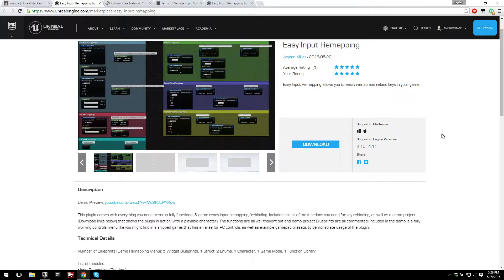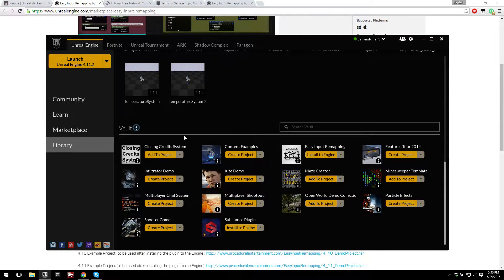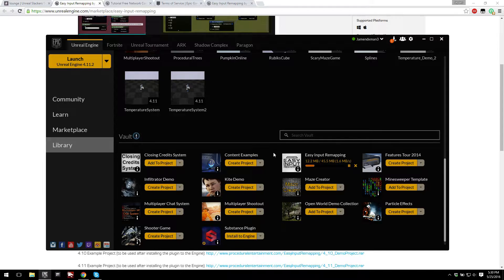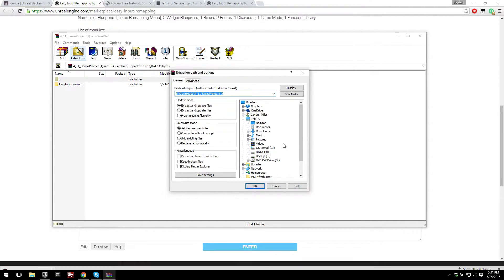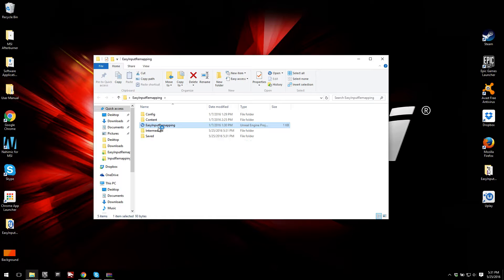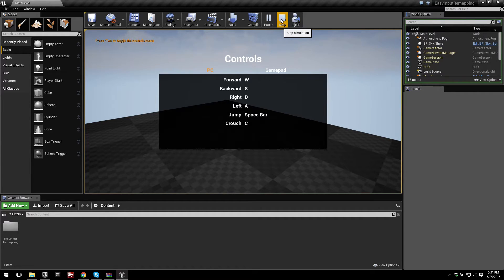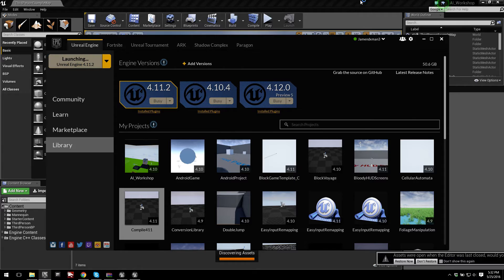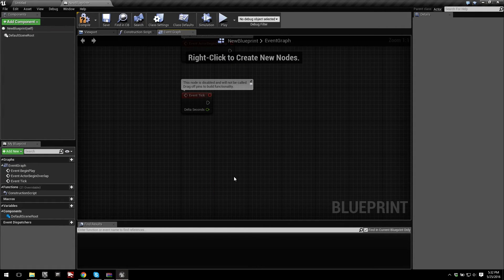Easy Input Remapping - Installing the plugin to the engine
A quick look at how to install the Easy Input Remapping plugin to Unreal Engine 4.

Easy Input Remapping comes with everything you need to setup fully functional & game ready input remapping/rebinding. Included are all of the functions you need for key rebinding, as well as a demo project (Download links below) that shows the plugin in action (with a playable character). The functions are all well thought out and demo project Blueprints are all commented! Included in the demo is a fully working controls menu like you might find in a shipped game, that has an area for PC controls, as well as example gamepad presets, to demonstrate usage of the plugin.